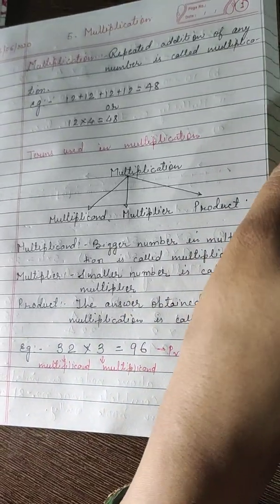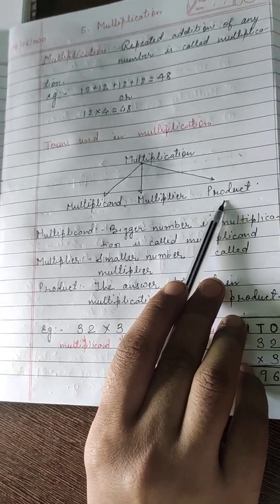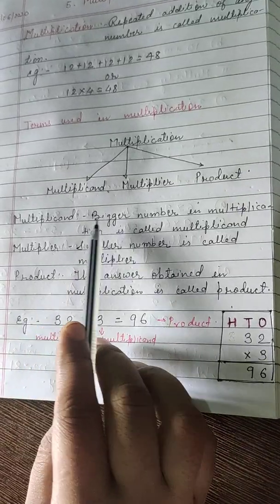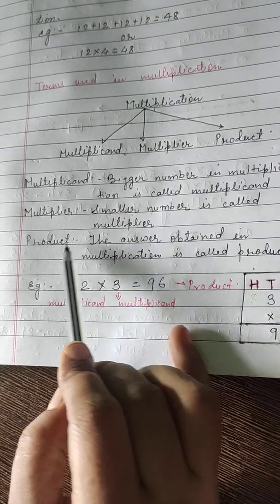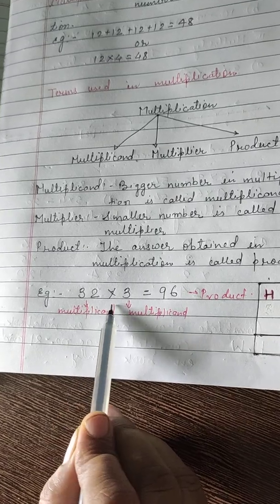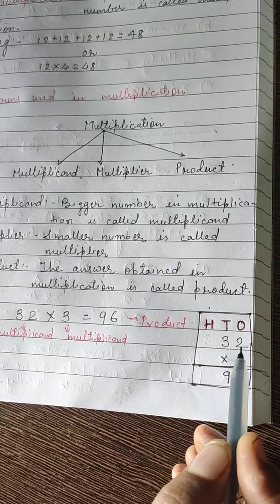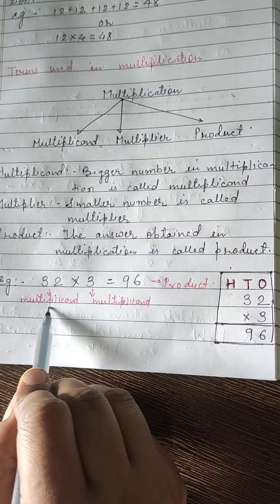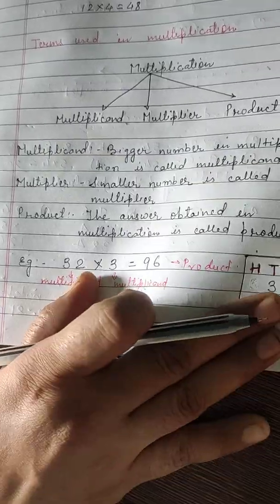Maths std-3; chapter-4( Multiplication)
By Mrs. Anju